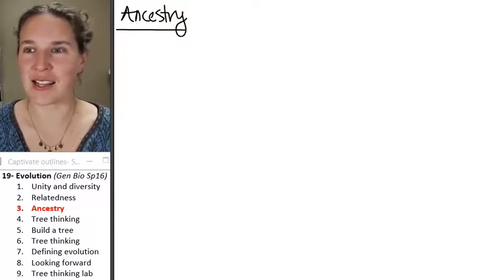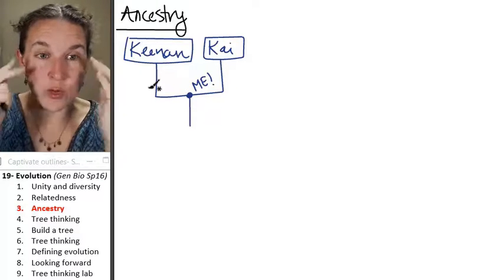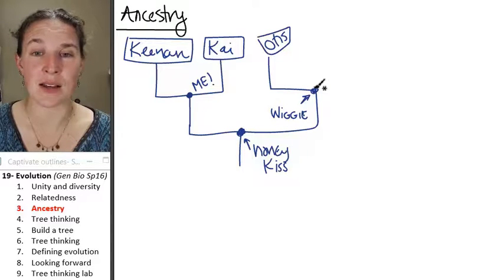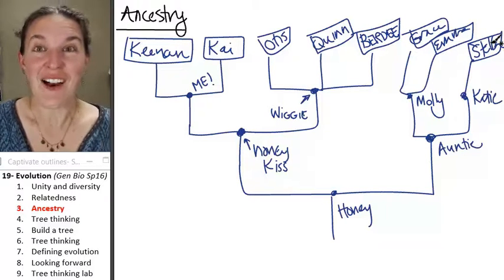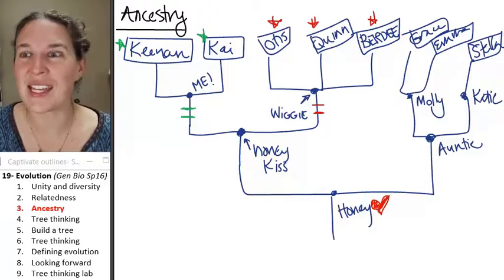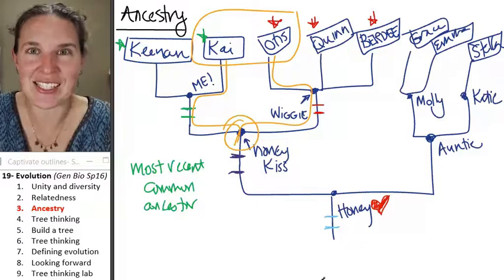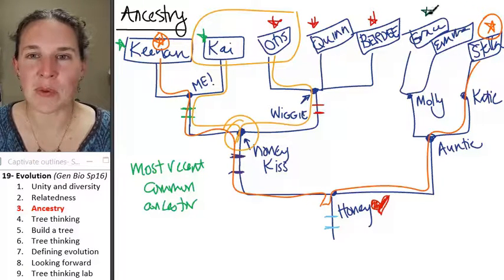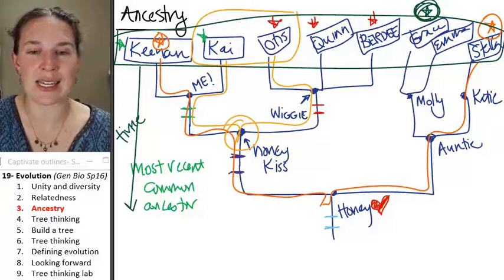Evolution 3- Ancestry